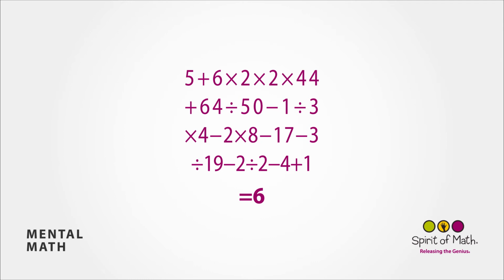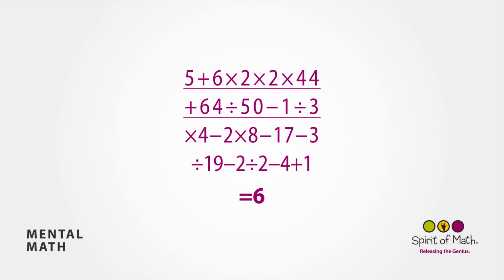Mental Math #94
Here is the mental math question of the day! Did you get it right?